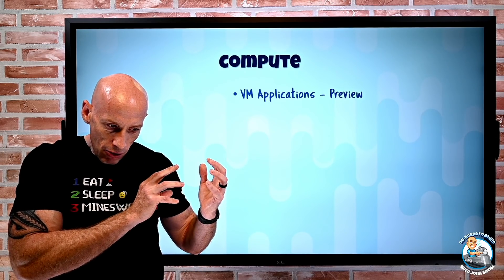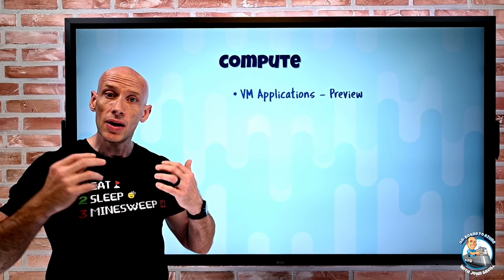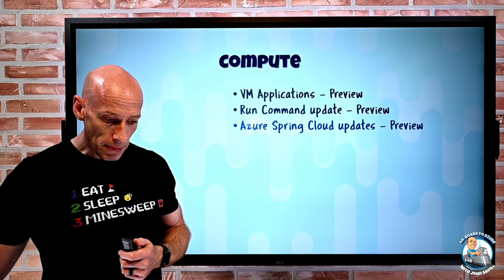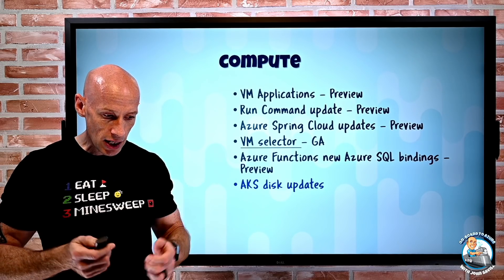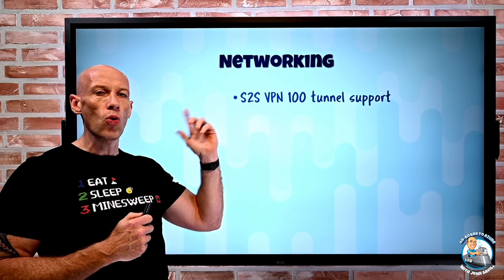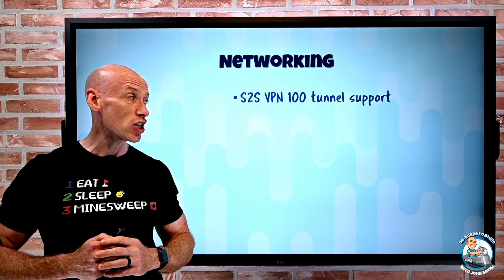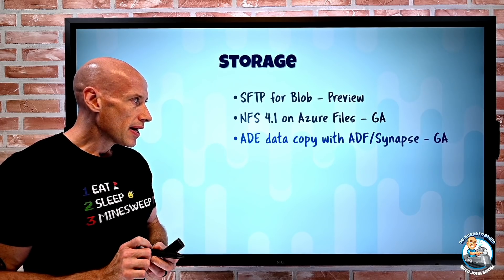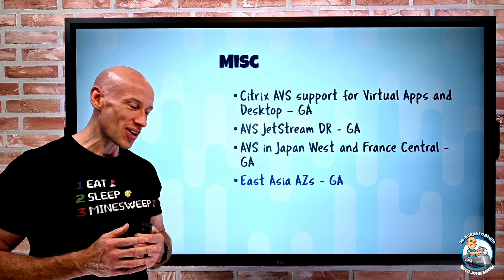Microsoft Azure Weekly Update - 21st November 2021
0:00 - Introduction
0:29 - New videos
0:55 - VM applications
3:45 - Run command
5:48 - Azure Spring Cloud updates
6:36 - VM selector
6:47 - Azure Functions Azure SQL bindings
7:11 - AKS disk updates
8:10 - New AI SKU
9:11 - DCv3 new region support
9:45 - S2S VPN tunnel support
10:05 - SFTP for blob
13:16 - NFS for Azure Files
15:13 - ADE data copy ADF/Synapse
15:43 - Citrix AVS support
15:51 - AVS JetStream DR
16:05 - AVS in new regions
16:11 - East Asia AZs
16:16 - New Sweden region
16:23 - Authenticator app updates
18:31 - Close